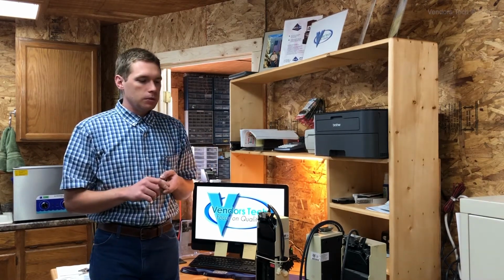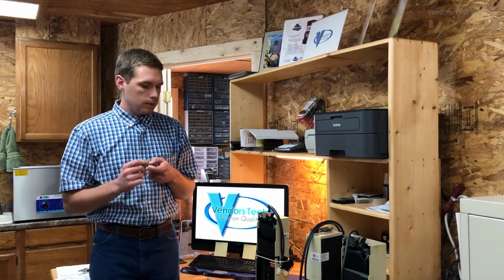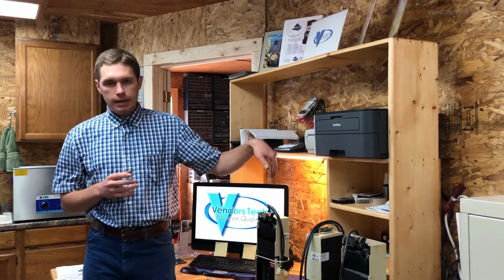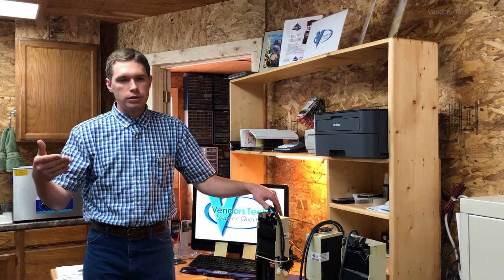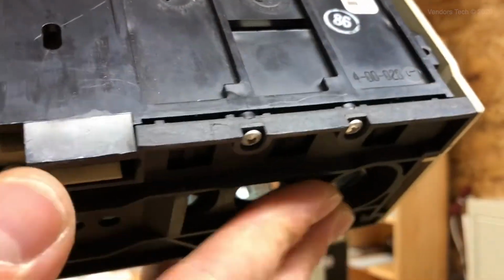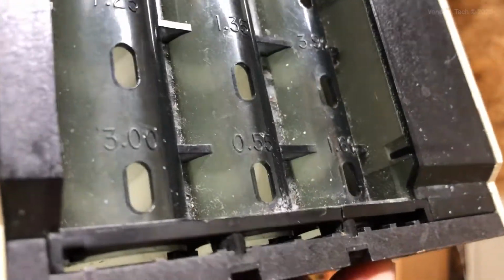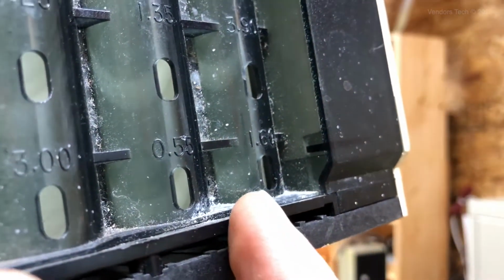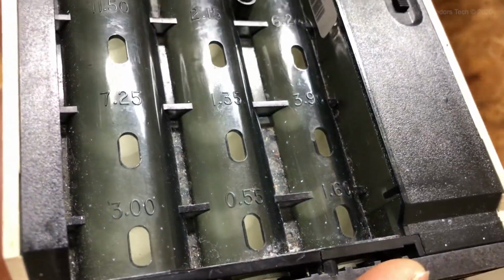It's Time To Retire The MEI TRC Coin Changer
The party on the TRC series coin mechs is just about over.  With new parts having been completely discontinued by MEI years ago now, all that is left to keep the remaining TRC mechs running is a dwindling supply of aging, used parts.  We recommend that you wait until your TRC mechs die, then consider upgrading to something newer, or something still supported by the manufacturer!